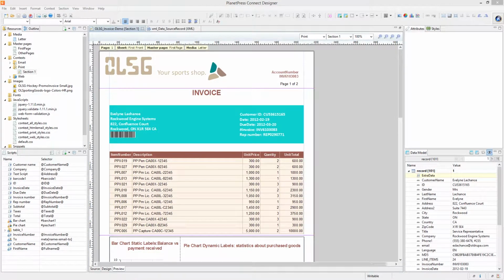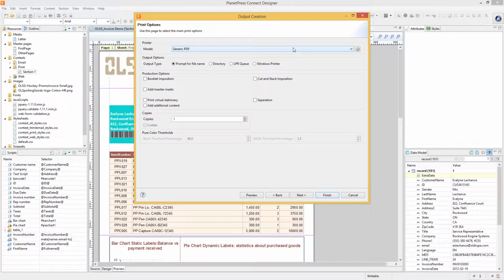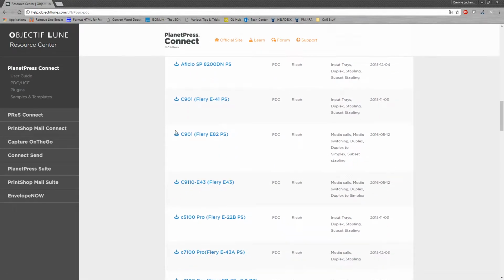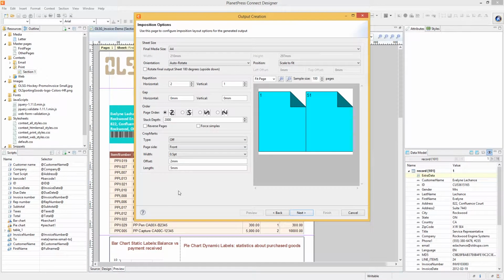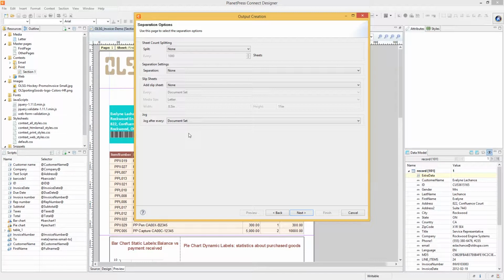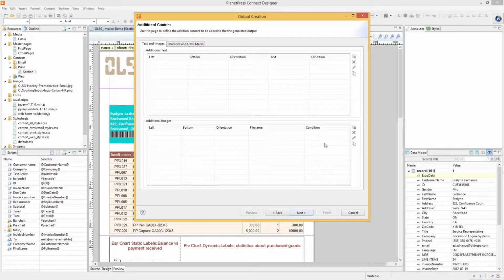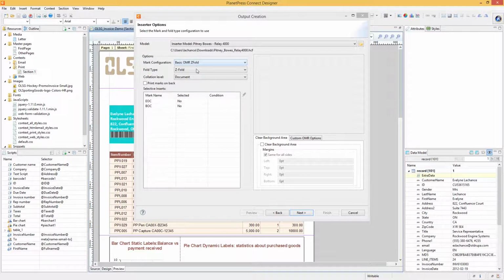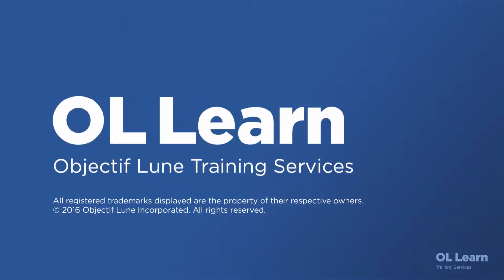Output Module Output Presets